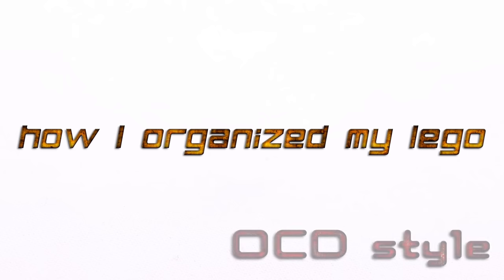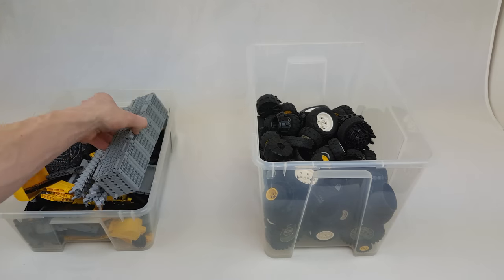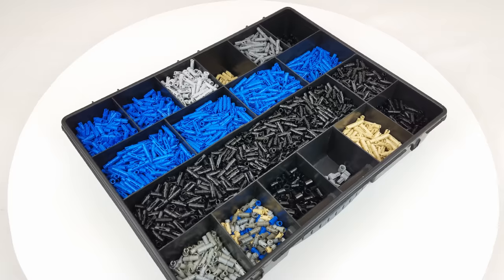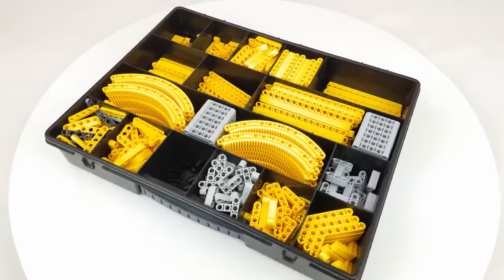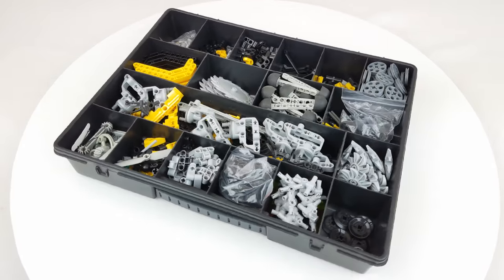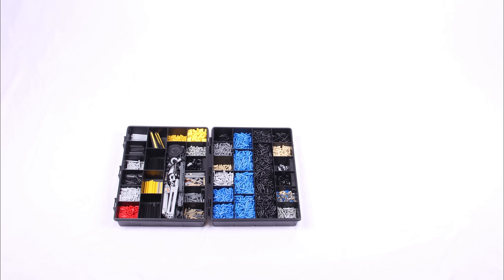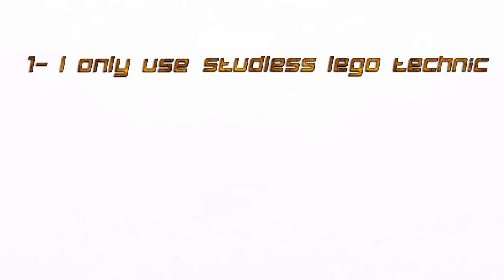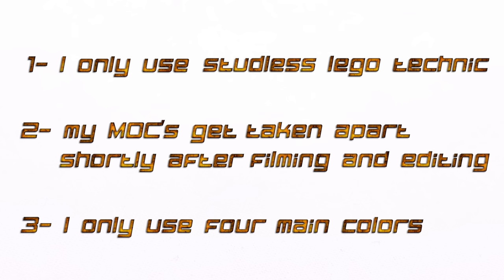How I sort my LEGO technic collection --- OCD style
This is how I build MOC's with a compact, mobile LEGO technic collection.

here you can buy the sorting box

Several people asked me if I have a huge LEGO collection, and I don't really... (relative of cours).
It got me thinking though, because you see a lot of pictures and video's of people with wall-to-wall LEGO collections sorted and organized in dedicated LEGO rooms, and I'm doing the complete opposite and still making very acceptable MOC's.
So I thought I'd share with you guys my alternative way of organizing my LEGO collection.

this might not be the best way of sorting LEGO technic, and will definitely not work for everyone, but I hope some of you will get some ideas to sort, organize and store your LEGO collection.

Sorting like this does take a certain amount of time after dissembling a MOC, but I truly belive I win that time back because I never have to search for LEGO pieces. I don't know if I actually
have OCD but this OCD slyle of sorting works just VERY satisfying for me and it's the most compact solution I could come up with.

Please let me know what you think and what you would do different in the comment section below ;-)

filming equipment I use:
studio backgorund
studio lights
tripod-phone adapter